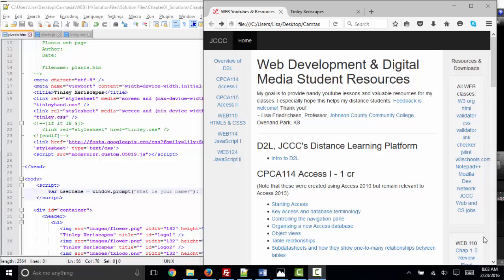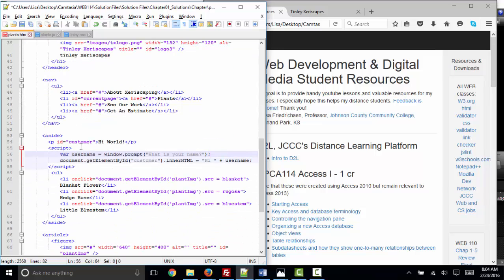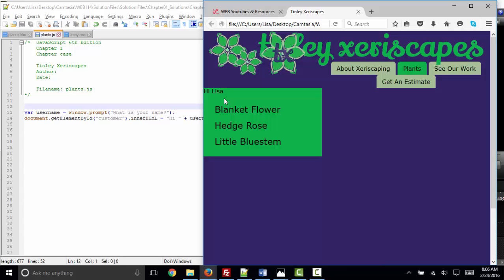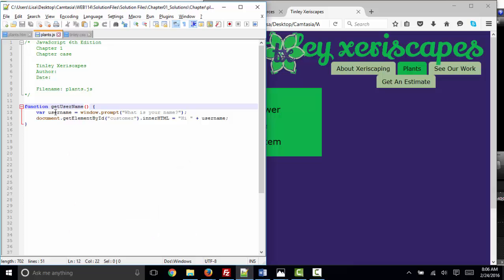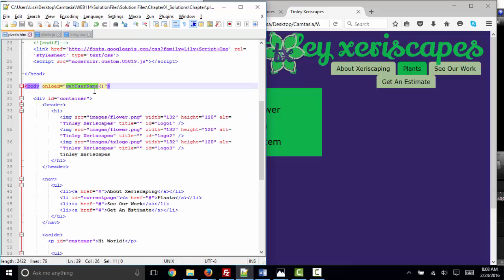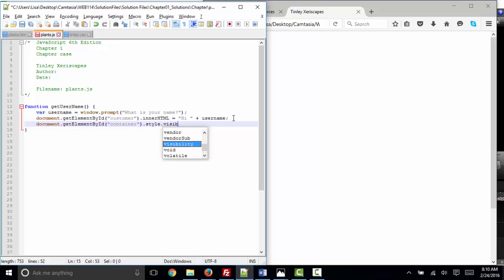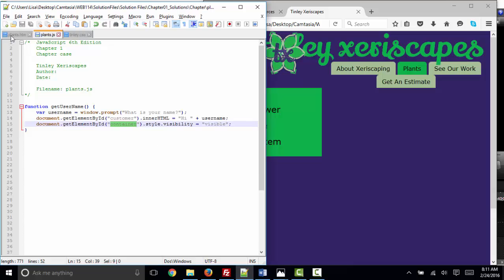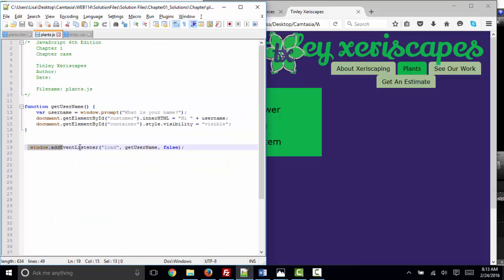Where To Put JavaScript Part 2 of 2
Where to put JavaScript Part 2 of 2 by Lisa Friedrichsen, Johnson County Community College.  inline JavaScript vs. script tags vs. external js files and event listeners.